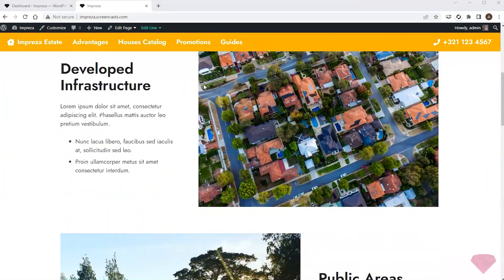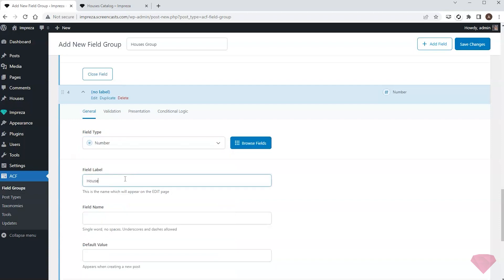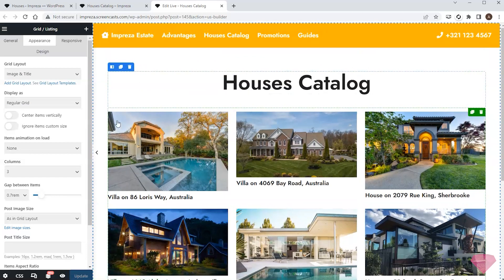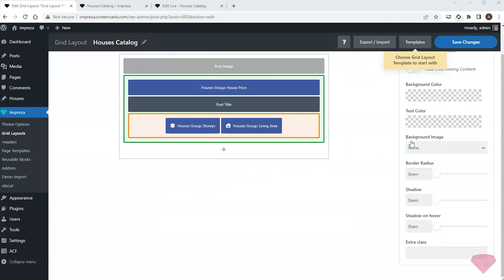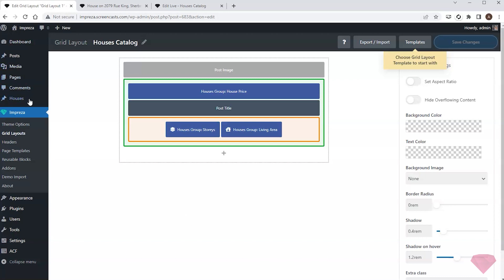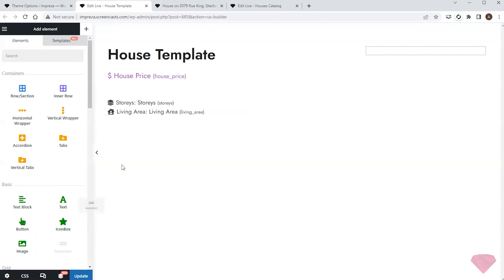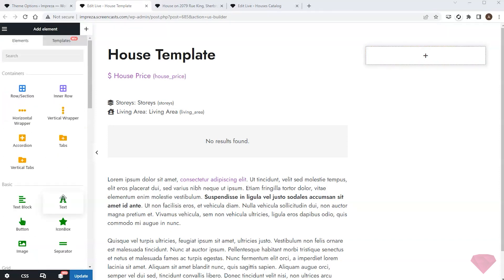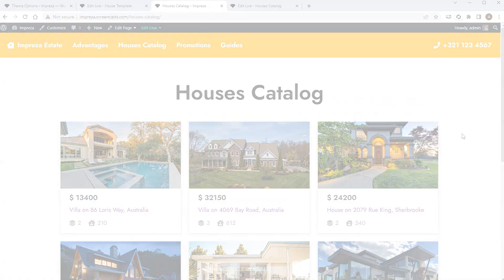Using Custom Fields with ACF Pro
In this video, I have a custom post type with custom fields, and I want to create a single page template and a listing template for it.